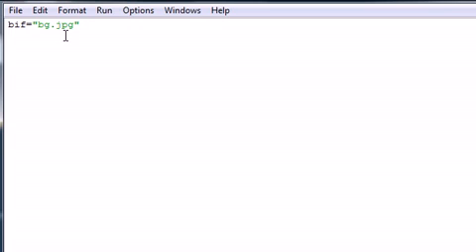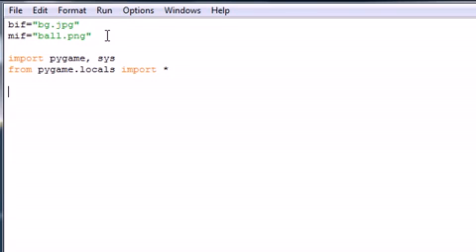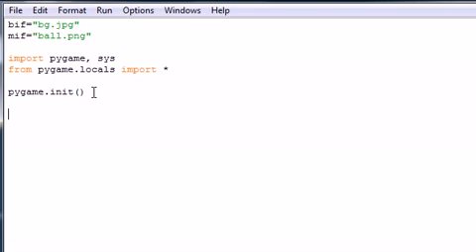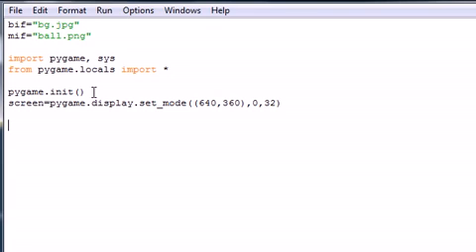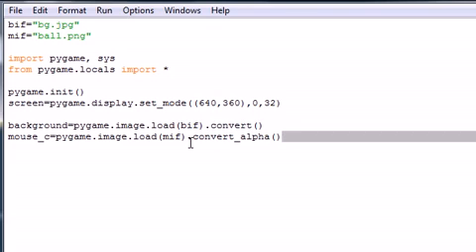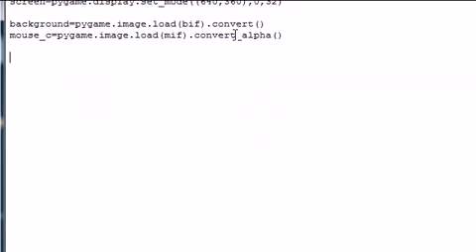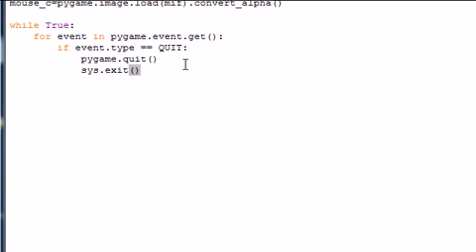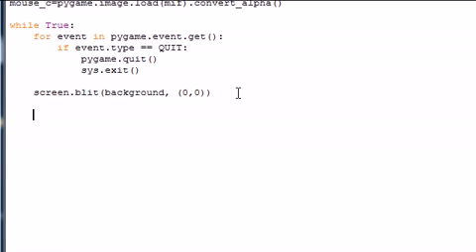Game Development Tutorial 2 Basic Pygame Program YouTube